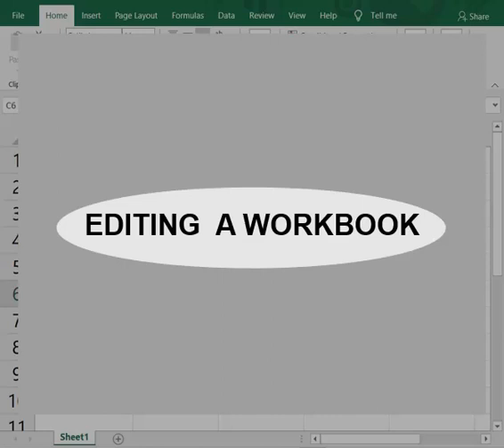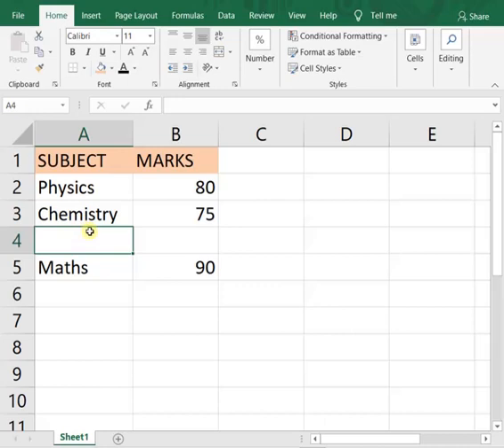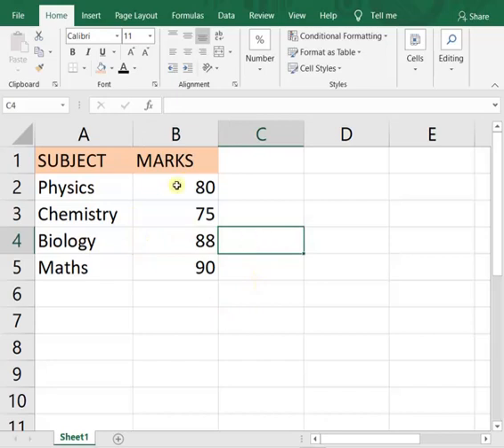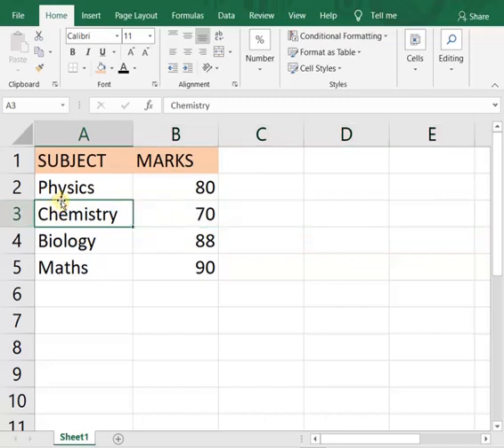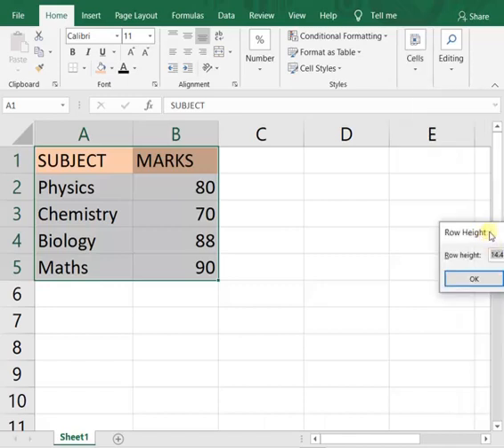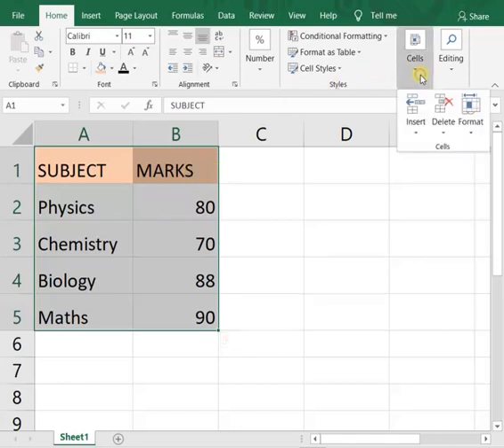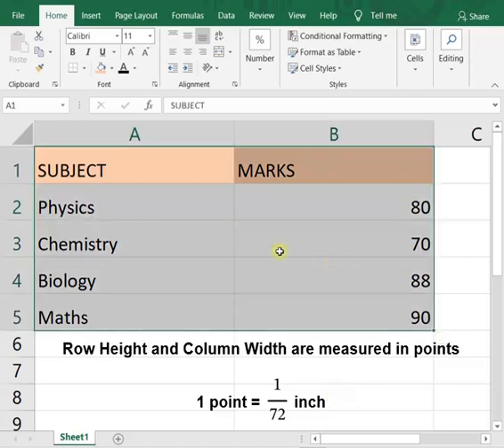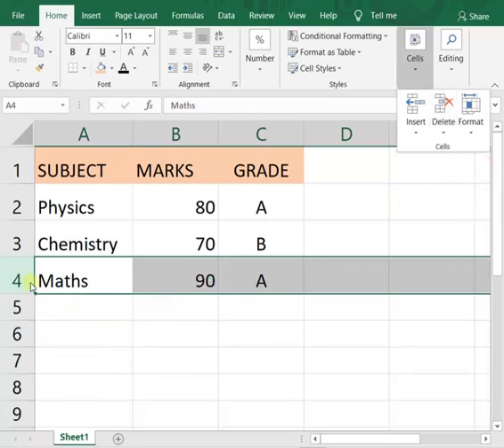MS EXCEL EDITING A WORKBOOK - PART 1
Contents~
- Insert Rows/Columns
- Format Row Height
- Format Column Width
- Delete Rows/Columns